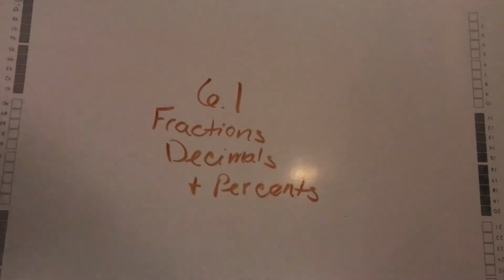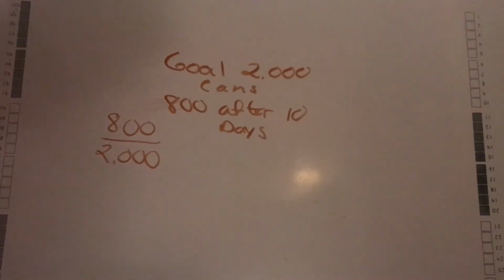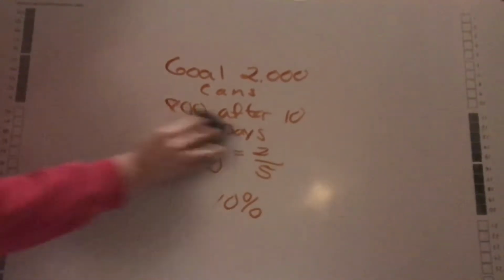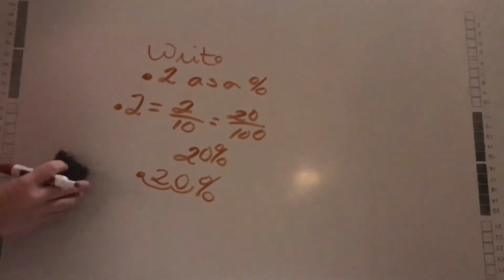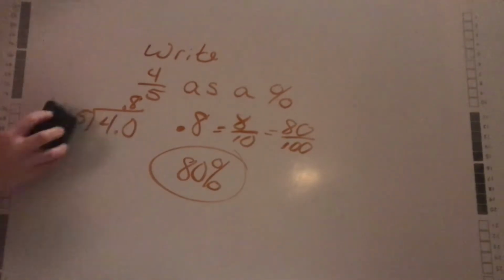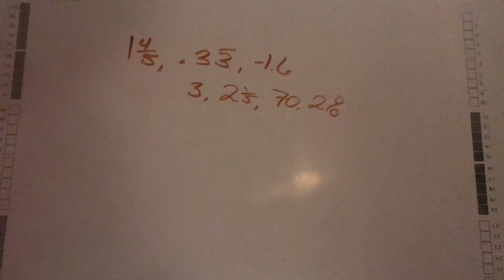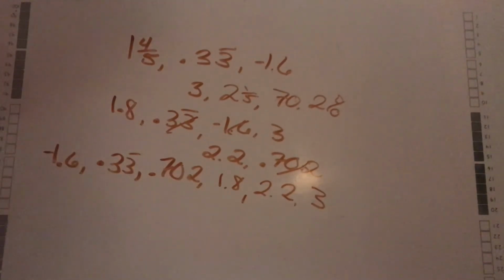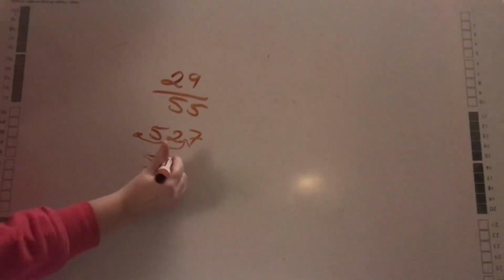Math Course 2 - 6.1